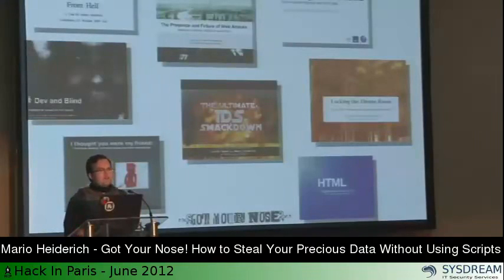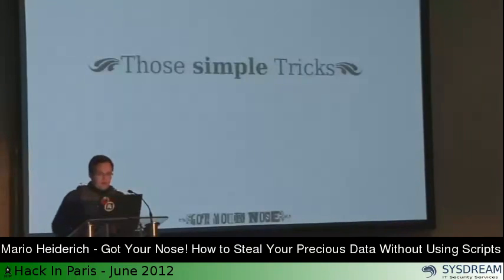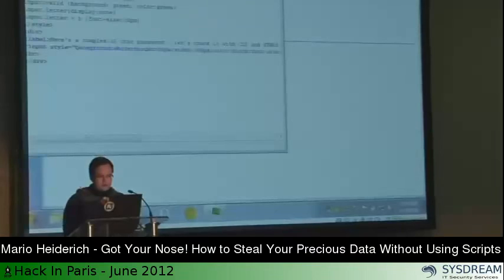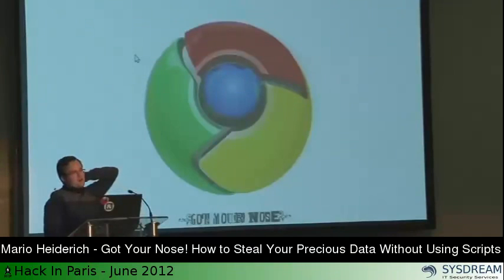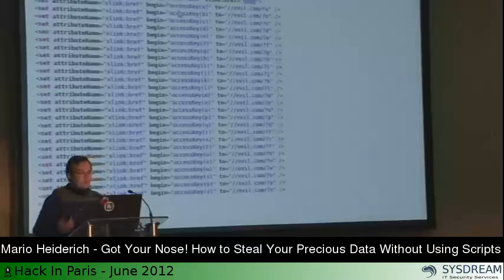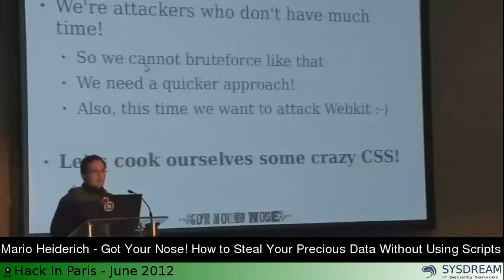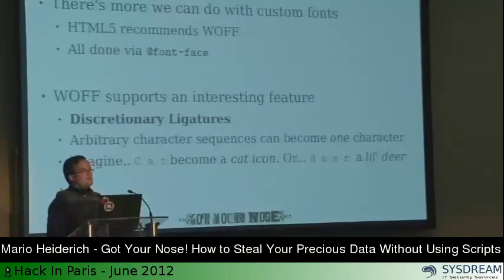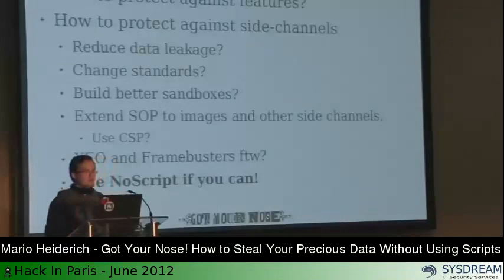Mario Heiderich Got Your Nose How to Steal Your Precious Data Without Using Scripts